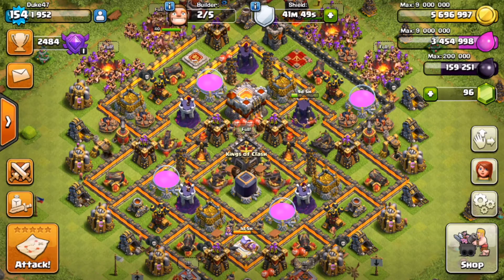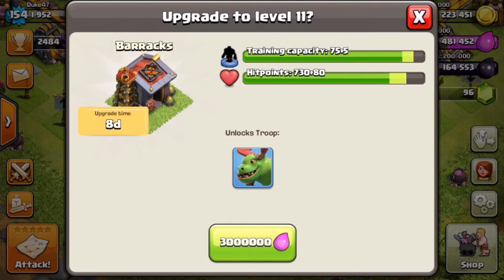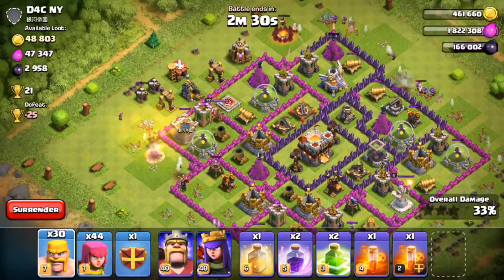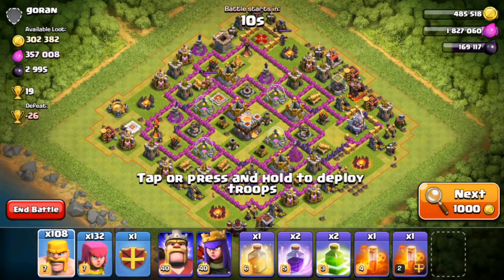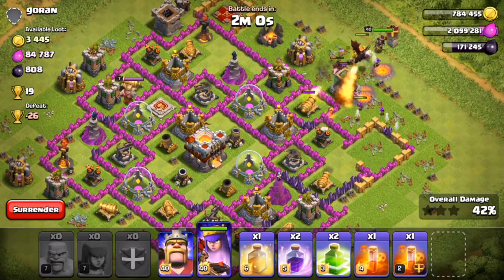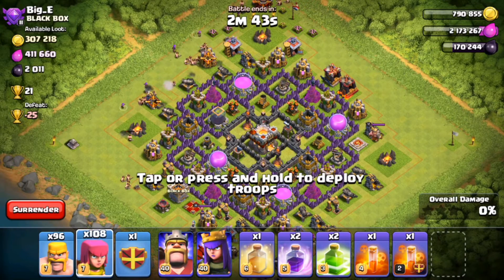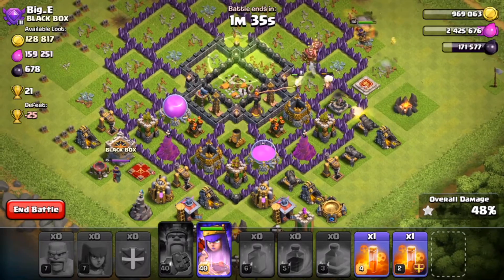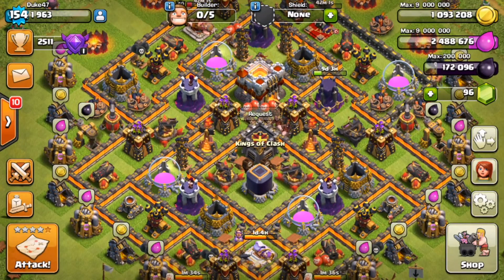Clash of Clans - Farming to MAX! Episode 35 - WHEN WILL THIS BE OVER!?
Hey guys! Today we do some more farming raids at Town Hall 11 using barch! We farm some insane loot :D